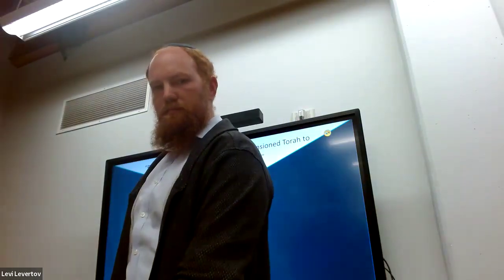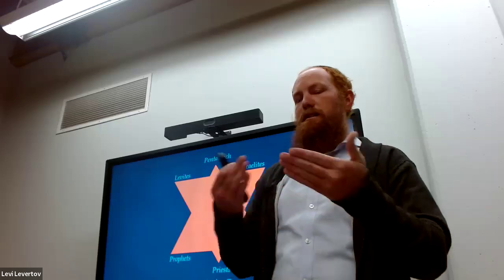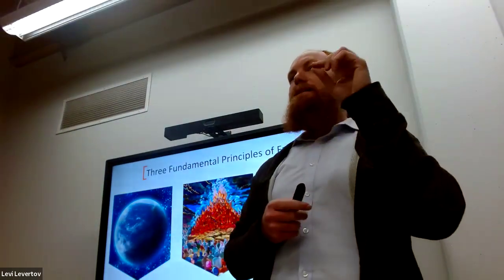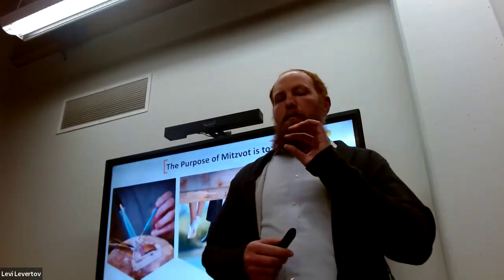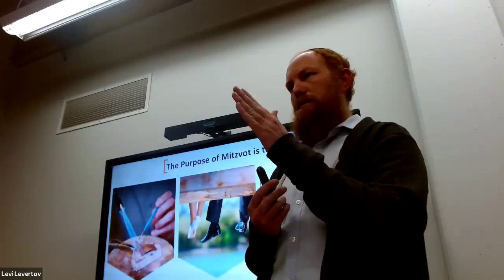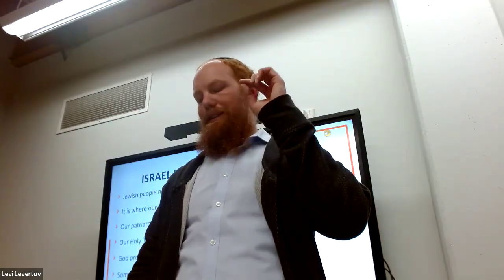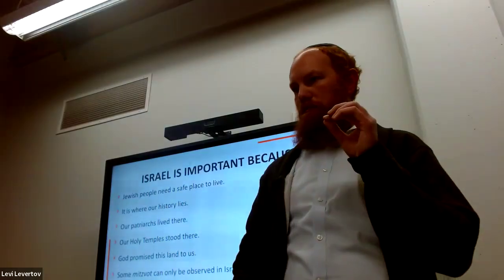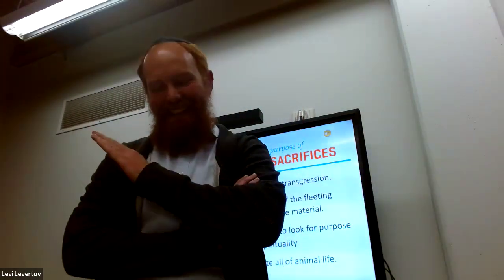The Jewish Course of Why - Lesson 2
Lesson Details

Lesson 2
Why is the Star of David a Jewish symbol?
Why does a mikveh “purify”?
Why do people require such “purification”?
Why are there so many dos and don’ts in Judaism?
Why do many Jews sway when they pray?
Why do traditional synagogues have separate seating for men and women?
Why is Israel important to the Jews?
Why does the Bible call for animal sacrifices?

Bonus Questions:
Why do Jews eat cholent on Shabbat?
Why is a God-fearing person praiseworthy? Isn’t fear a negative emotion? Why isn’t love enough?
Why does Jewish law recognize matrilineal descent as the deciding factor for Jewish identity?
Why do some Jews wear old-fashioned clothes?
Why would the Torah state, “Do not cook a kid in its mother’s milk” if the intention—according to the Talmud—is a broader prohibition?
Why are eggs pareve, though the birds that lay the eggs are fleishig?